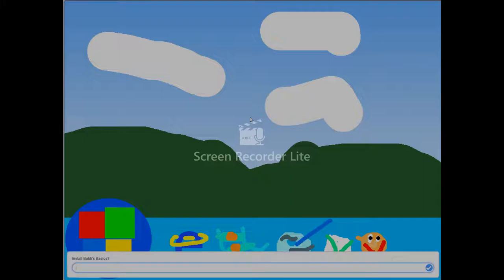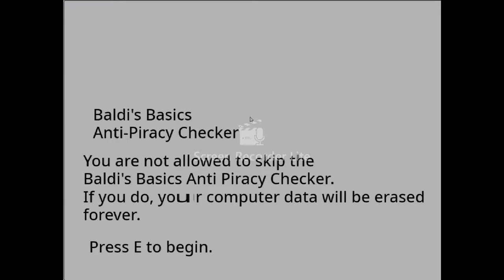Baldi's Basics Anti-Piracy Screen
I have played a pirated  version of Baldi’s Basics and this appeared.

Hey guys, this video is super cool!!
©️ 2022 20th Century Logan Productions